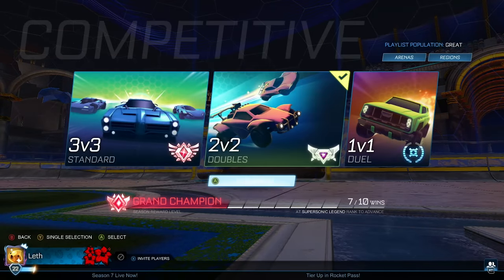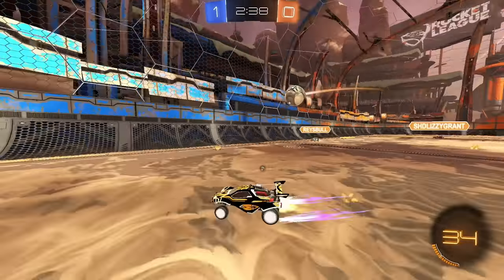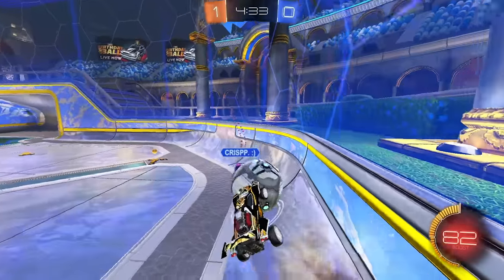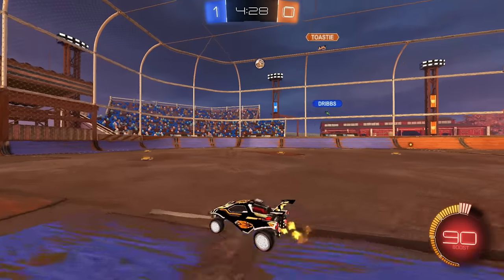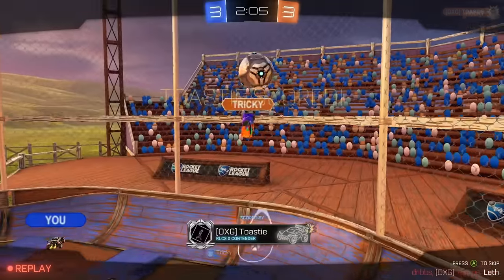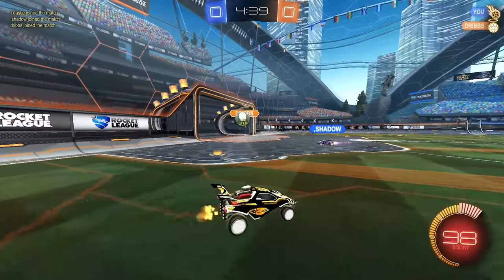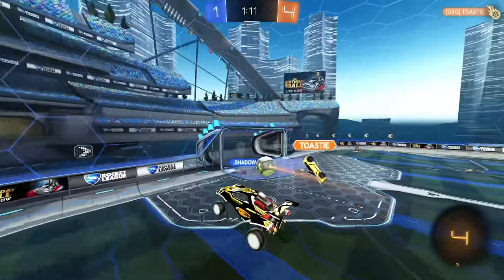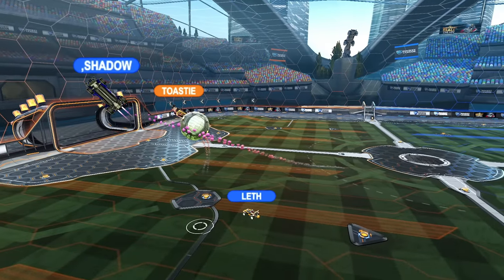The most TRAGIC end to a Supersonic Legend match (ft. Atomic)